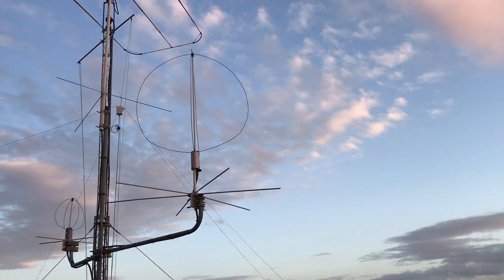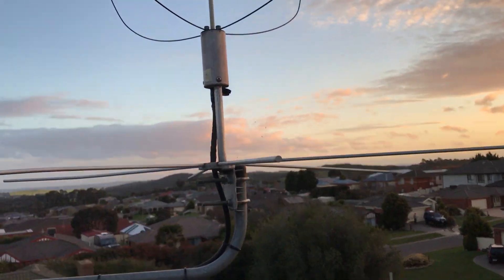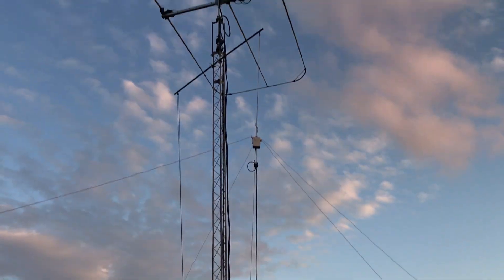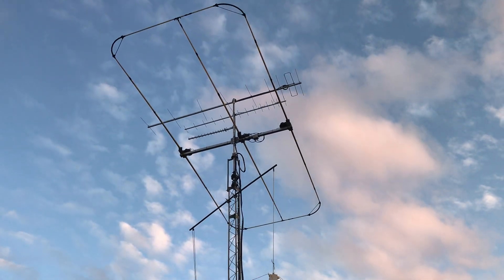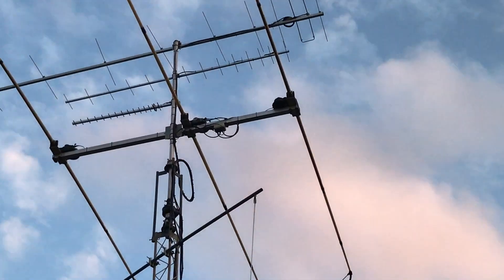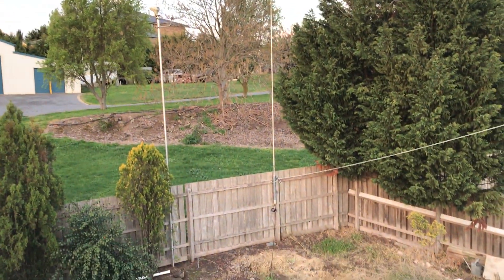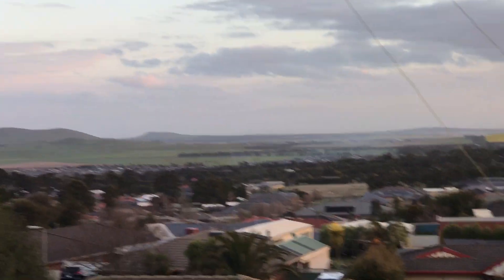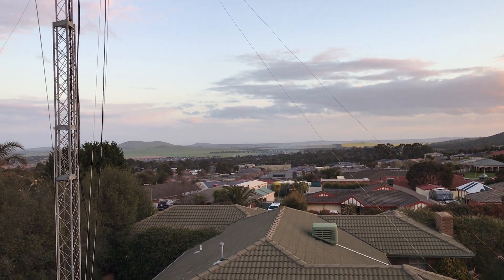Antenna Update.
I put up a 70cm "eggbeater" antenna for satellite work. While I was up there I thought I would do an antenna update video. Enjoy.